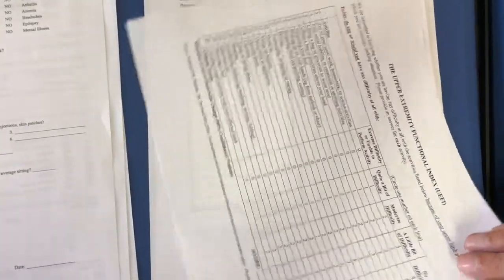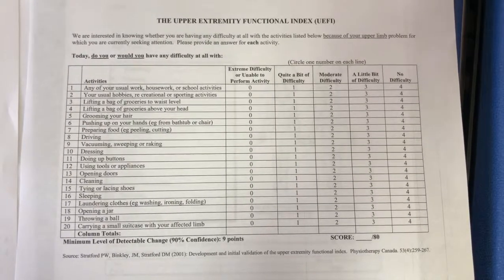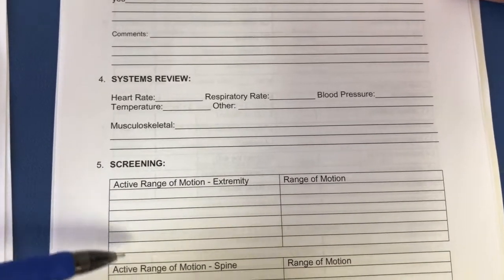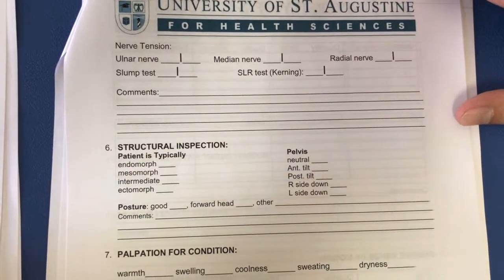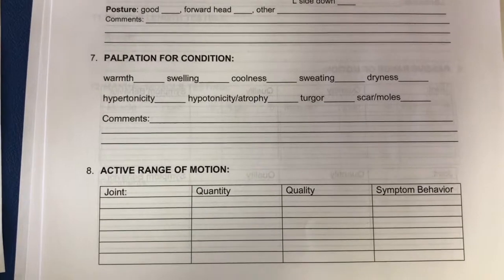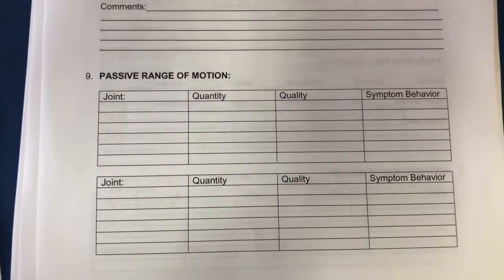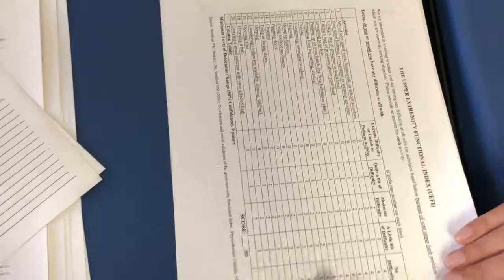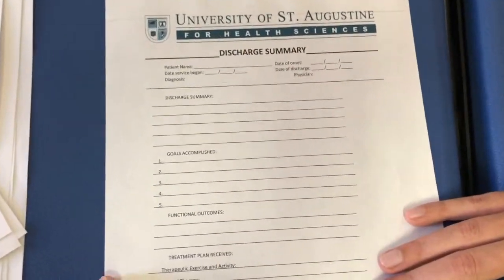PT Documentation Guidelines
Here are the details associated with the documentation process of Pro Bono Student Clinic fro Physical Therapist